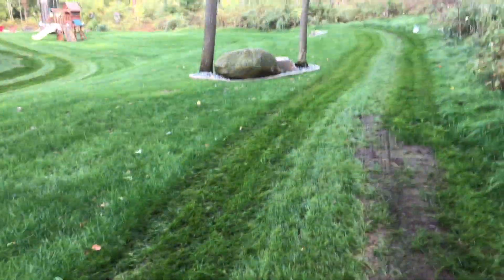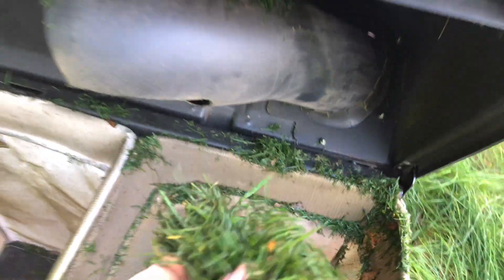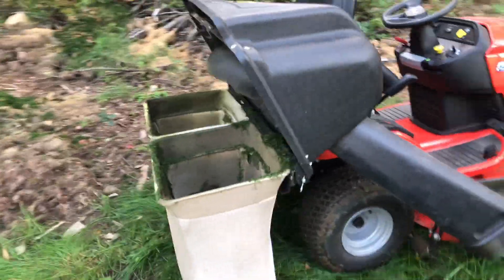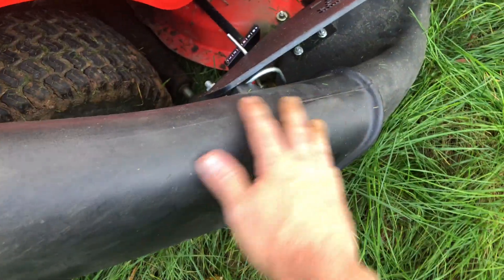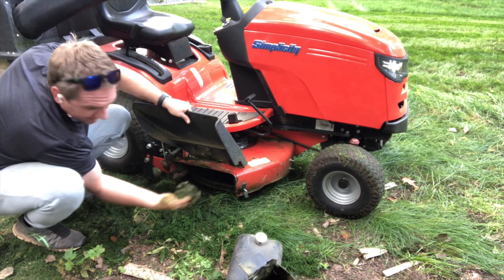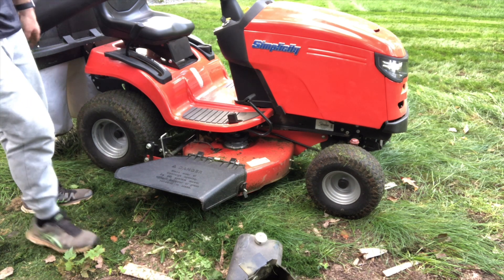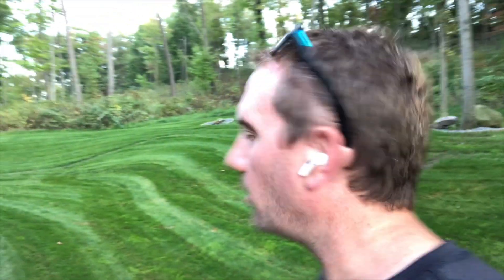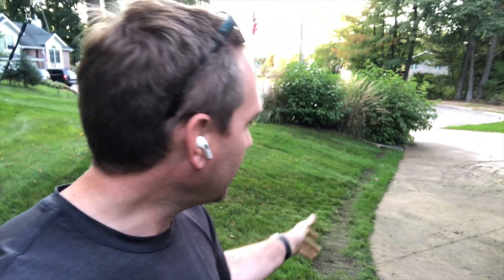Simplicity Regent Fall Mow - Bagging Wet Grass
Will it plug?  I use my 2021 Simplicity Regent with 38" mower deck to cut at 3" and bag the wet grass.

Lawn tractor fall mow bagging wet grass/leaves